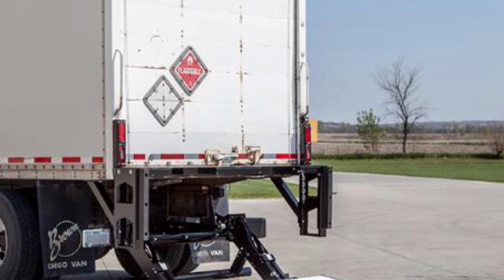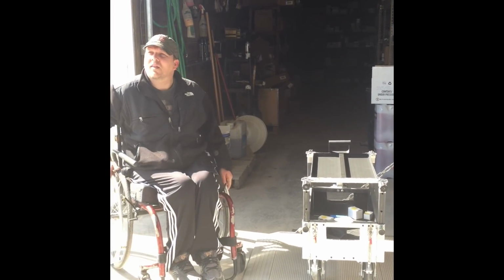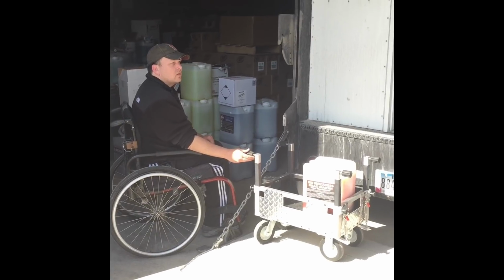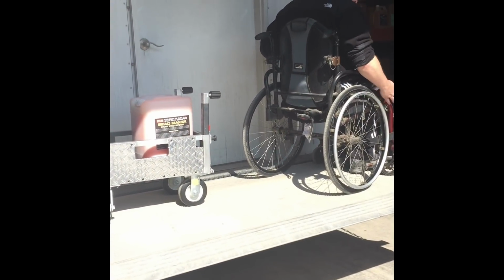IVRS AT & ISU CAPSTONE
IVRS collaborates with ISU ME Capstone to design and fabricate AT that did not readily exist on the market.